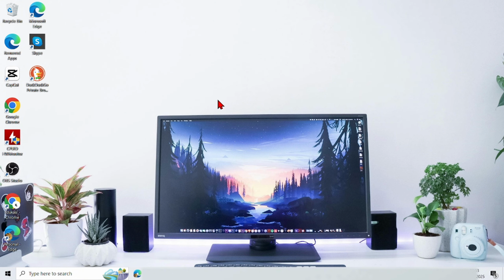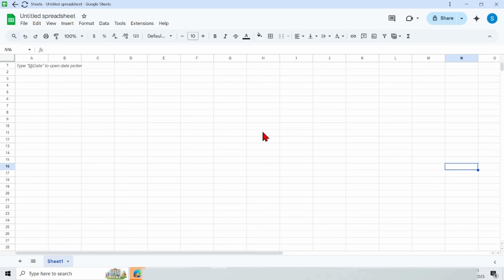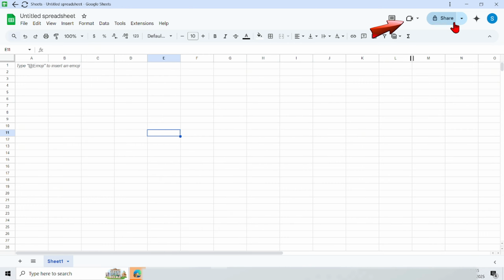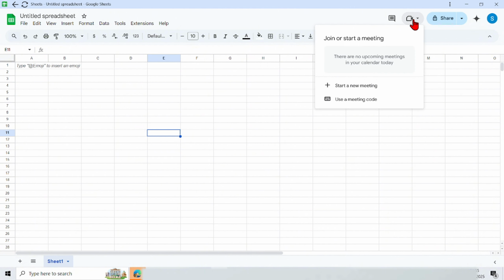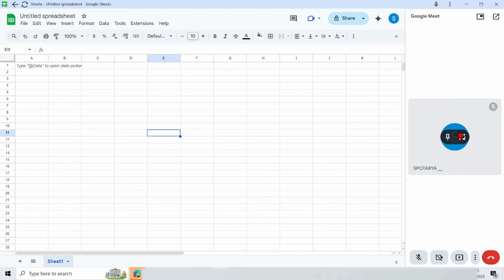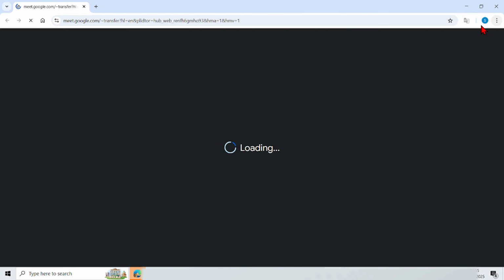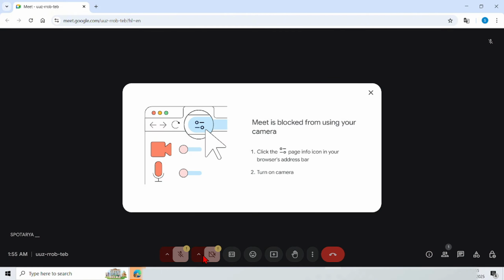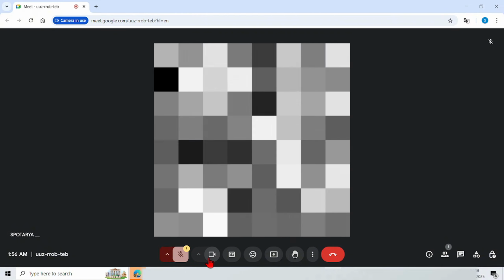How To Fix Camera Failed During Meeting In Google Sheets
how to fix camera failed during meeting in google sheet on computer.

*this video is related to the search:
how to fix camera failed during meeting in google sheet
fix camera failed during meeting in google sheet on computer
fix camera failed during meeting in google sheet
google sheet on computer
tutorial fix camera failed during meeting in google sheet